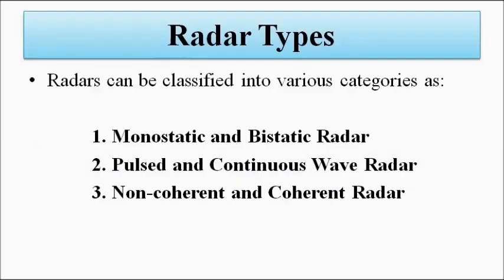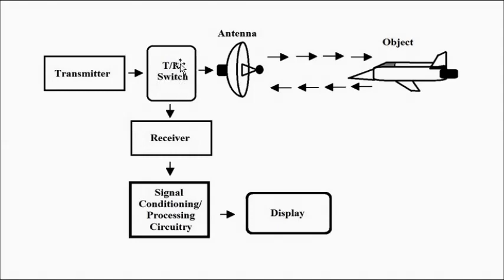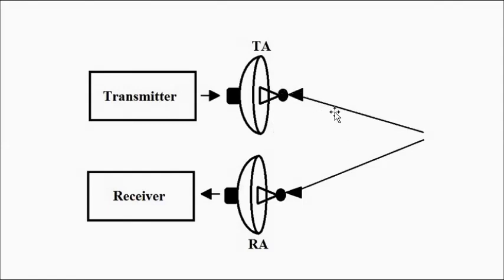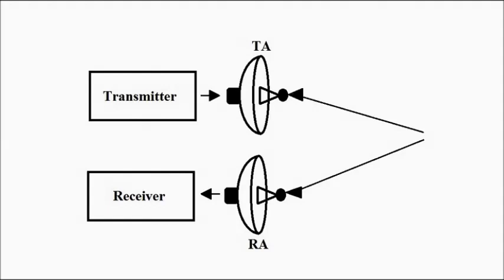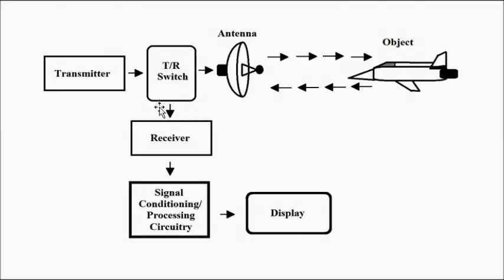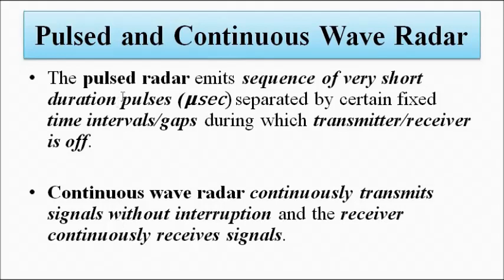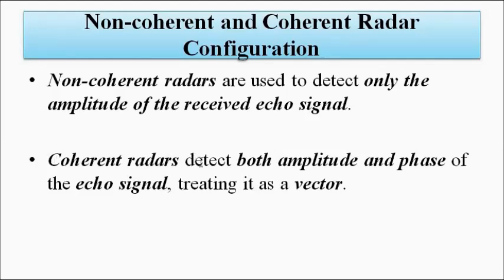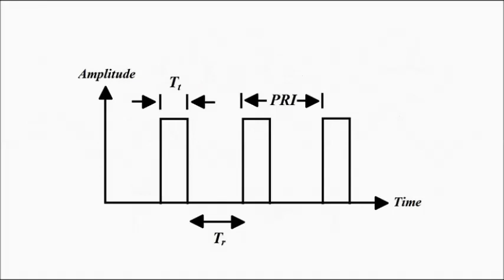Basic Radar Configurations | Basic Concepts | Radar Systems And Engineering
In this video, we are going to discuss some basic concepts related to commonly used radar configurations.